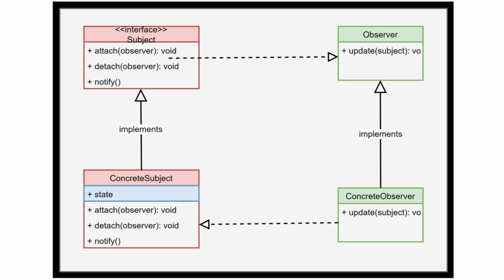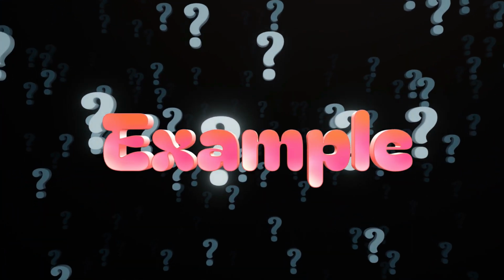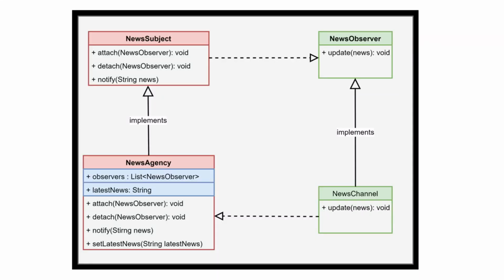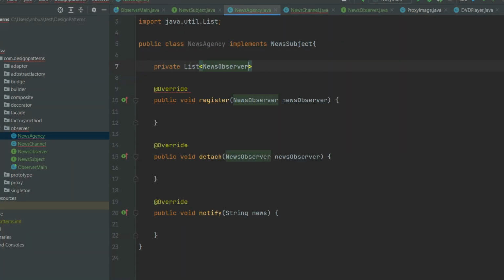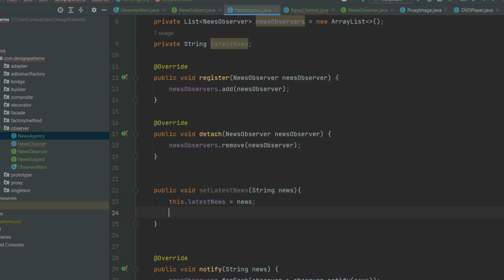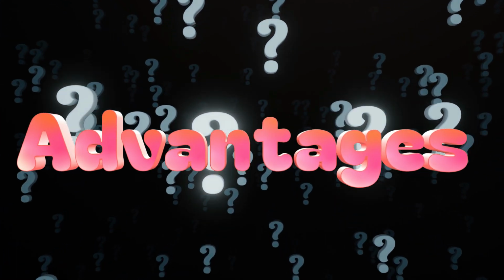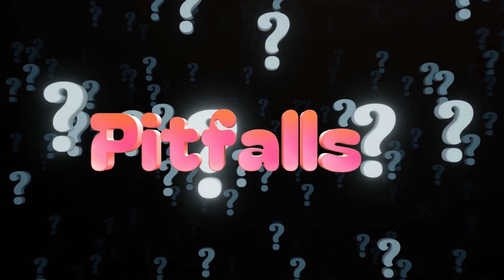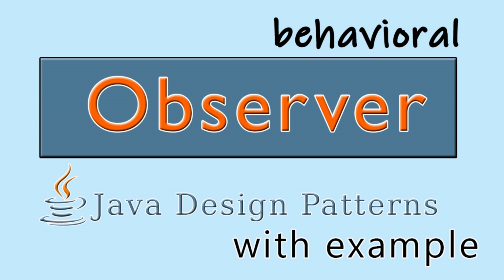Demystifying Observer Design Pattern in Java: Building a News Agency System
Unlock the secrets of the Observer Design Pattern in Java with our hands-on tutorial! Join us as we explore the fundamentals of the Observer Pattern by building a News Agency system. We'll delve into the code, explain the UML diagram, showcase a real-world scenario, discuss advantages, caution against pitfalls, and conclude with insights on applying this powerful pattern in your Java projects.